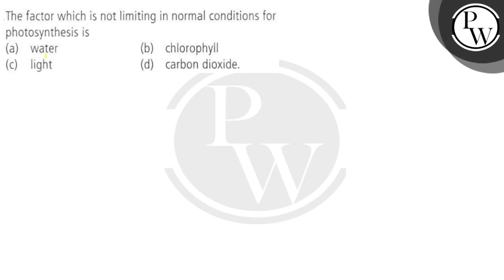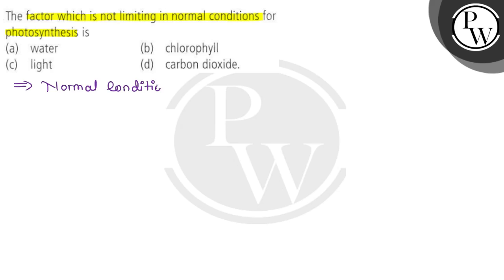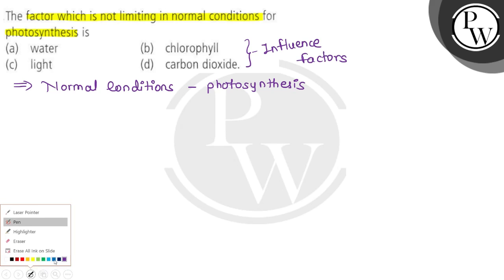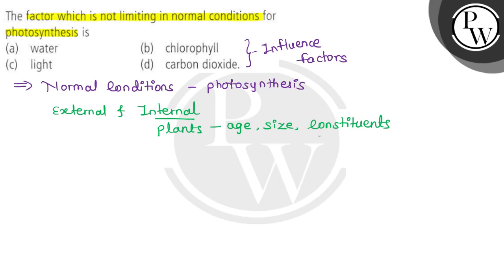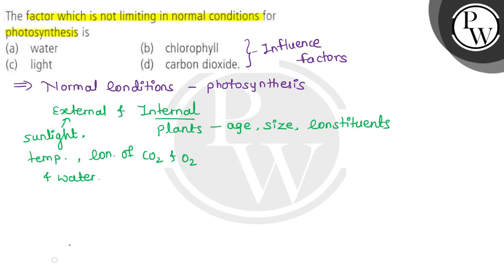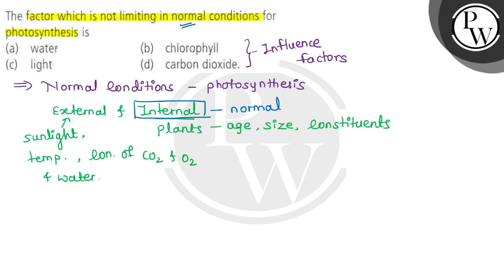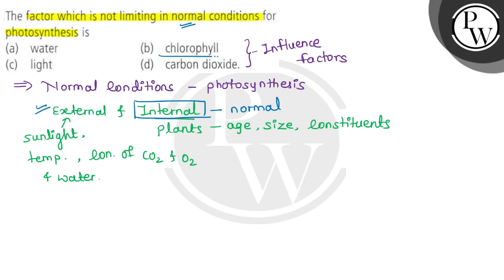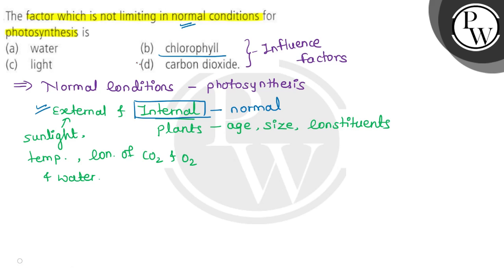The factor which is not limiting in normal conditions for photosynthesis is (a) water (b) chlor...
The factor which is not limiting in normal conditions for photosynthesis is
 (a) water
 (b) chlorophyll
 (d) carbon dioxide.